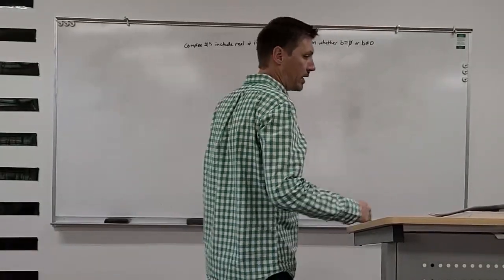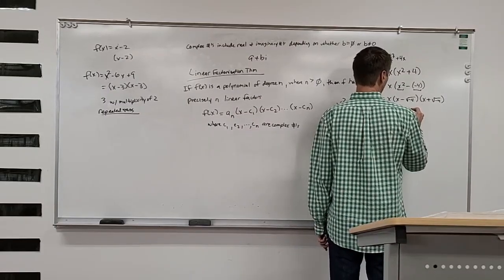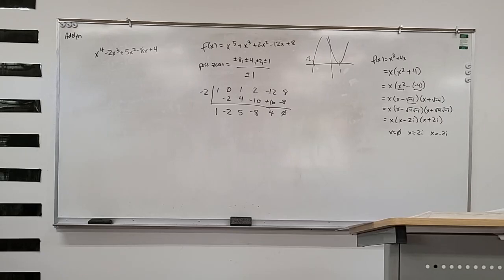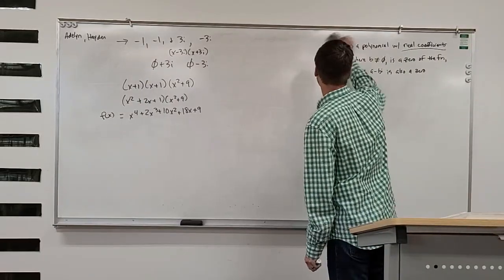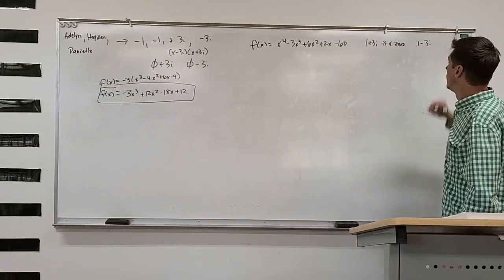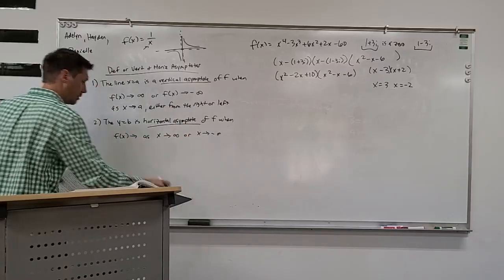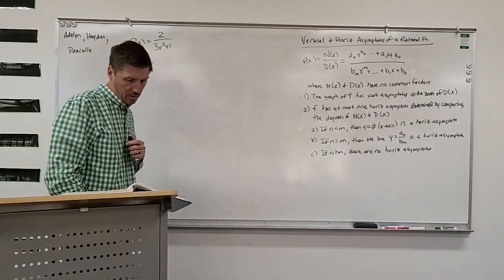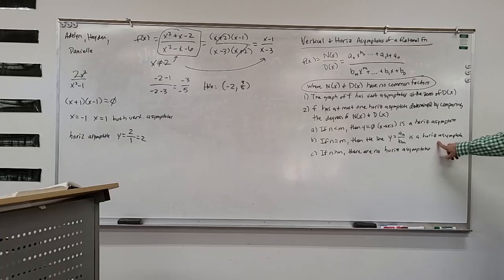Precalculus 2.5/2.6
Linear Factorization Theorem, finding complex zeros, rational functions, vertical and horizontal asymptotes, finding holes in functions